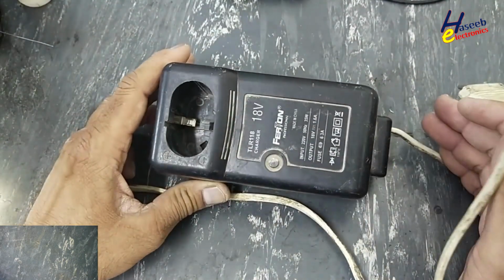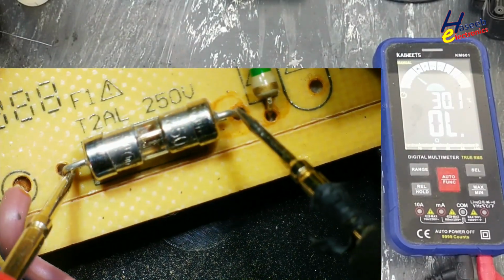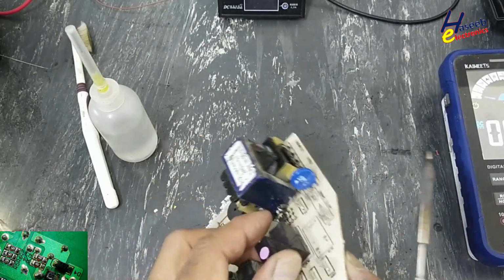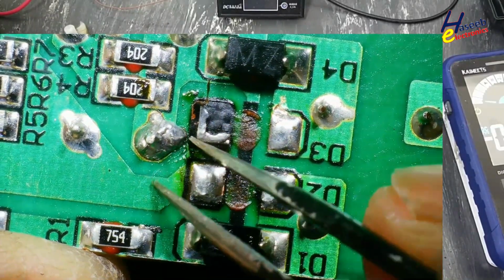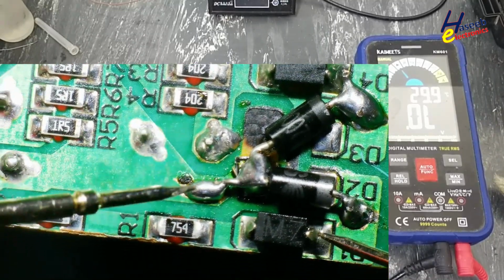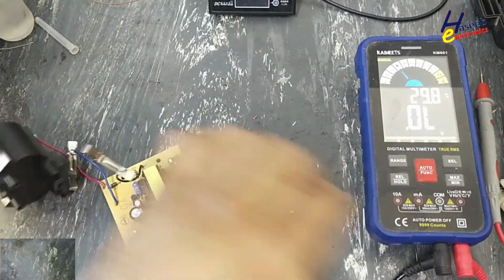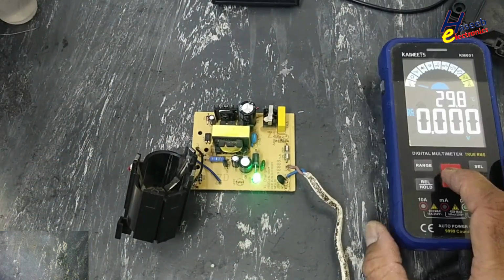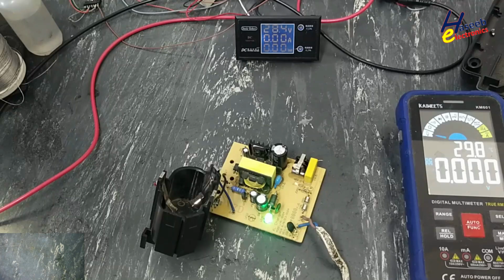{1350} 18 Volt Cordless Drill Battery Charger Repair | Not Turning ON – Step-by-Step Troubleshooting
In this video number {1350} Ferton Professional 18 Volt Cordless Drill Battery Charger Repair | TLR118 battery charger Not Turning ON – Step-by-Step Troubleshooting.
🔋 Is your 18V cordless drill battery charger completely dead — not turning on, no LED, no output?
In this detailed repair tutorial, Haseeb Electronics investigates and attempts to repair a dead 18V cordless drill charger that refuses to power up.

In video {1850}, we walk through the entire diagnostic process, step-by-step — from checking the AC input stage to testing critical components like fuses, rectifiers, capacitors, MOSFETs, and optocouplers.

💡 In this repair video, you’ll learn:

Common reasons a cordless drill charger stops working

How to safely test components in a switched-mode power supply

Testing input fuse, NTC thermistor, bridge rectifier, and filter capacitors

Checking the switching section: PWM IC, MOSFET, feedback loop

Tips to avoid common mistakes while probing power supply circuits

Final test to confirm if the charger is restored successfully

📌 Ideal for electronics repair technicians, DIY enthusiasts, and tool service shops.